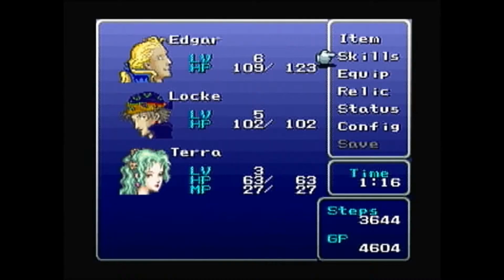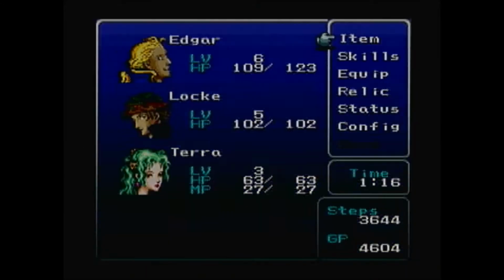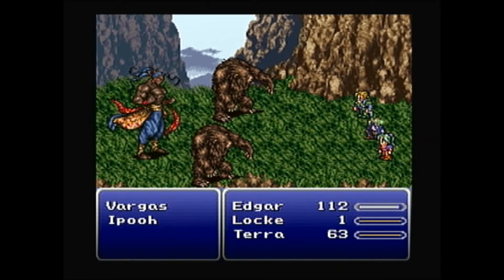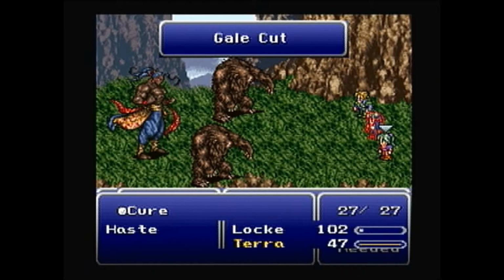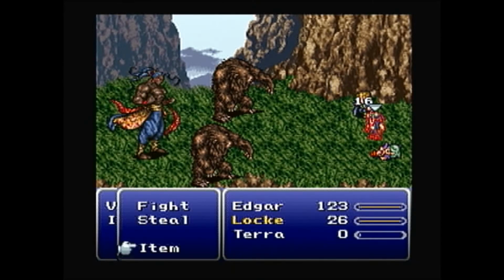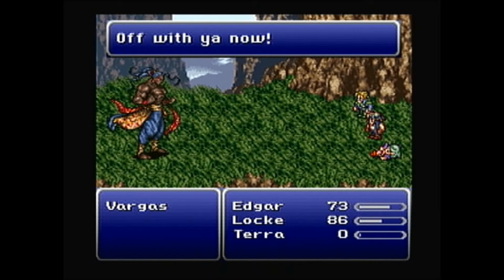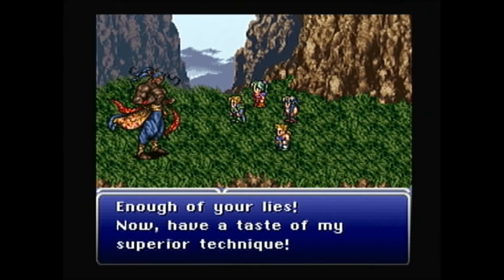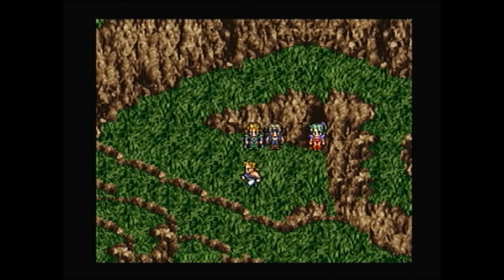Final Fantasy 6 walkthrough with dual commentary part 5